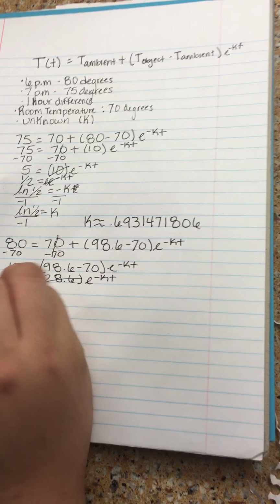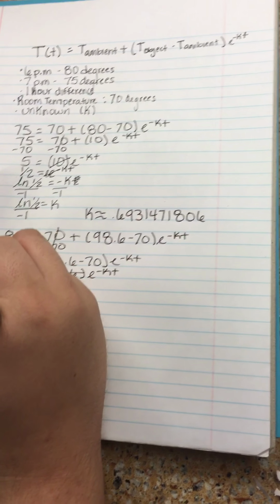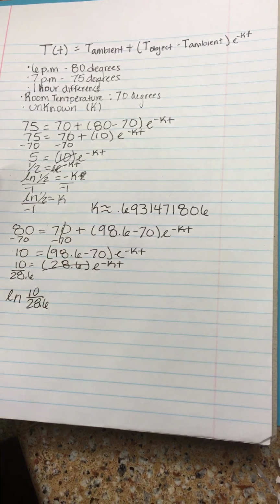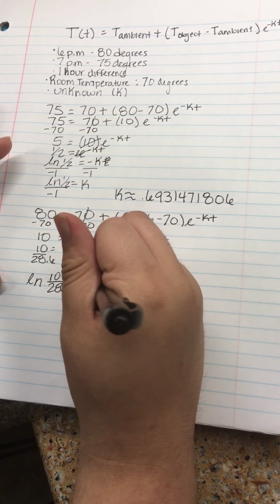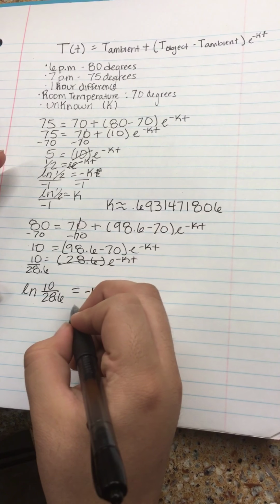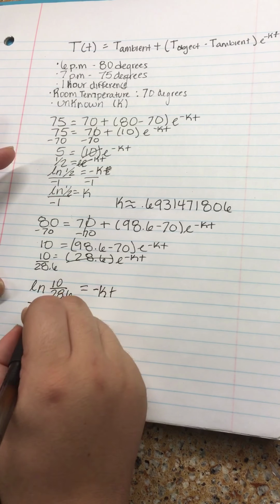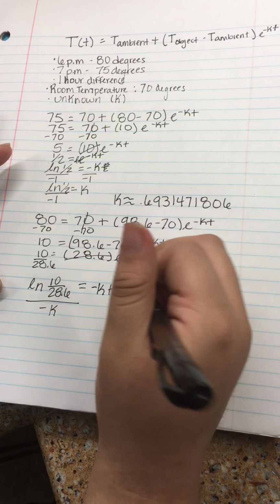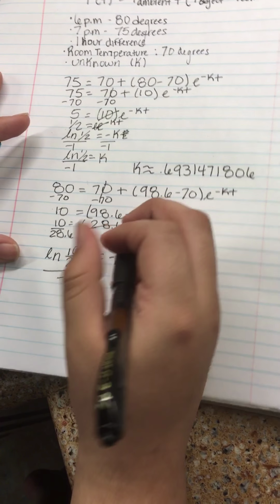Newton's Law Of Cooling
Alysha Rios
MAT-1073-013
Video Project